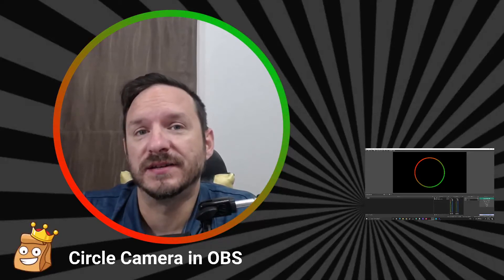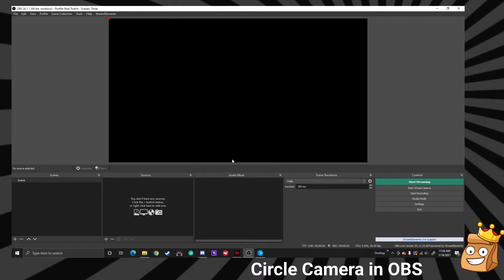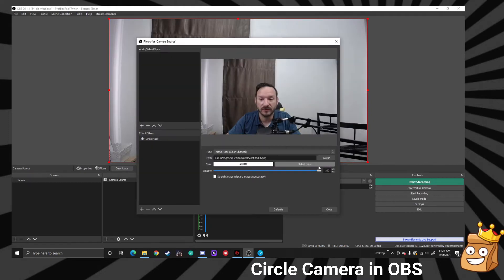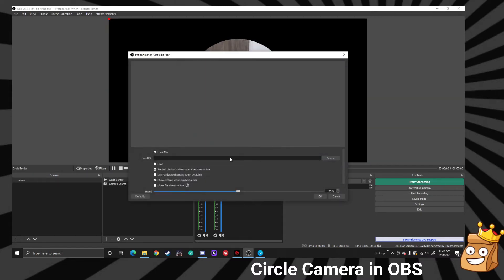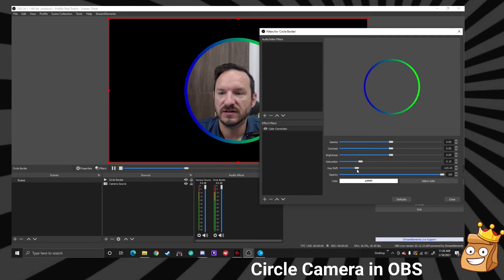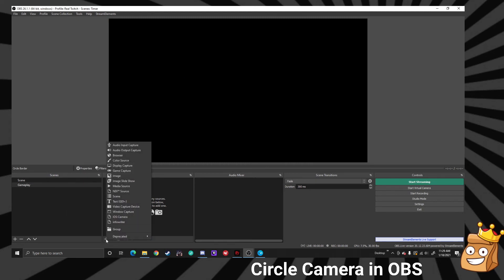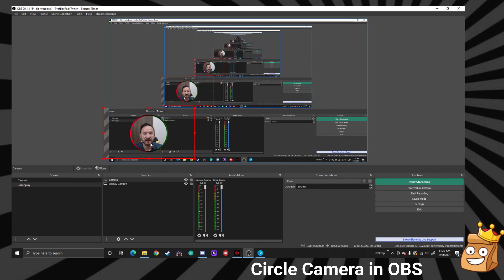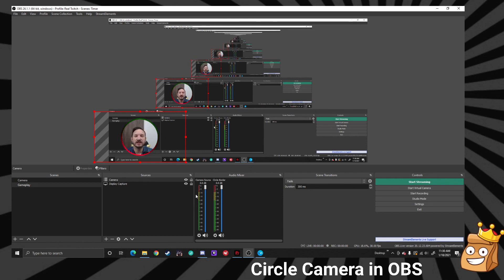How to create a Circle Webcam or Facecam with Animated Border in OBS Studio 2020 - OBSTutorials.com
I am going to show you how to create a circle facecam or webcam in OBS 2021. I also provide an animated border for you to use as well.

You can get the files in 2 places, our discord server and http://
OBSTutorials.com

You can get the files on our discord under Streamer Tools. If you need help, you can post in the Streamer Help.

0:00 Intro
0:28 Adding Video Capture Device
0:57 Adding to the circle mask
1:46 Adding the Animated Border
2:08 Changing the Animated Border Color
3:10 Adding To a New Scene
4:09 Outro